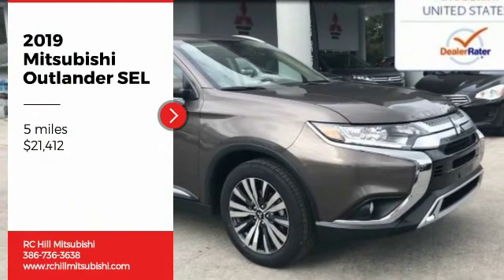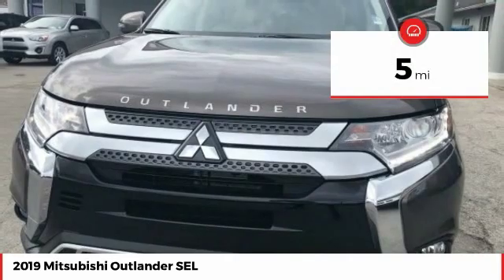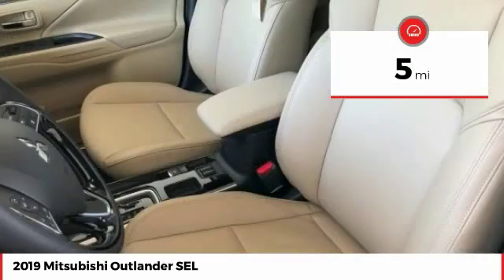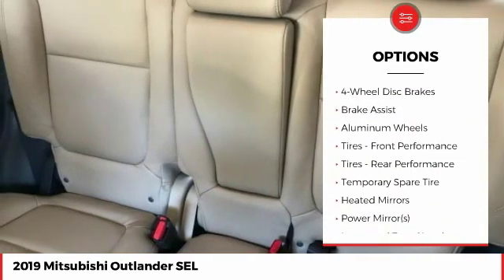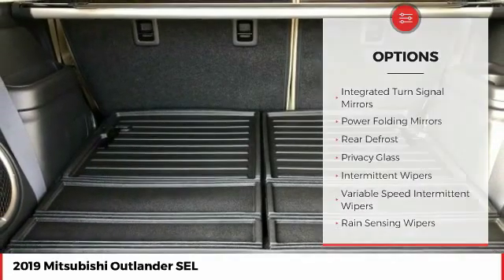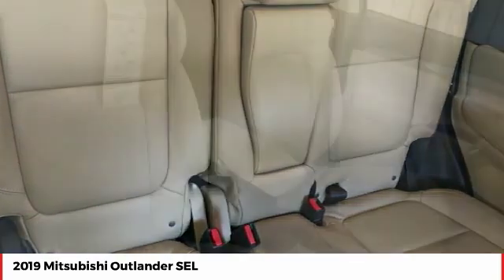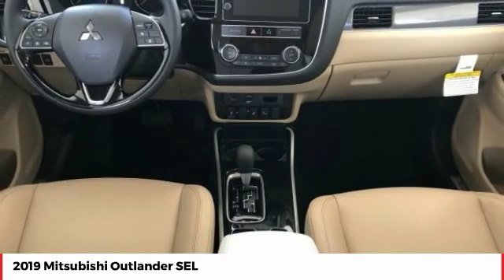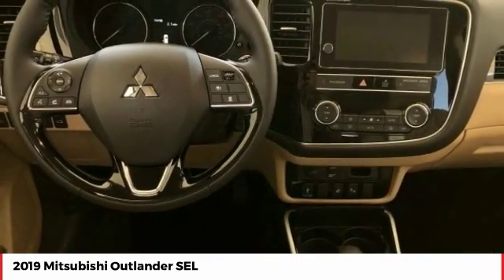2019 Mitsubishi Outlander SEL New N10874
ALL New Mitsubishi's come with a National Lifetime Limited Warranty included in Internet pricing. Sale prices reflect dealer discounts and consumer rebates, for Florida residents: add tax, title, license, registration, dealer admin, fees, special financing rates may affect final pricing. Prices are subject to change due to Sale expiration dates, Prices not valid with any other promotions. Vehicles subject to prior sale. You won't want to miss this excellent value! A comfortable ride with plenty of style! Top features include remote keyless entry, an automatic dimming rear-view mirror, heated seats, and leather upholstery. Under the hood you'll find a 4 cylinder engine with more than 150 horsepower, and for added security, dynamic Stability Control supplements the drivetrain. You will have a pleasant shopping experience that is fun, informative, and never high pressured. Stop by our dealership or give us a call for more information.